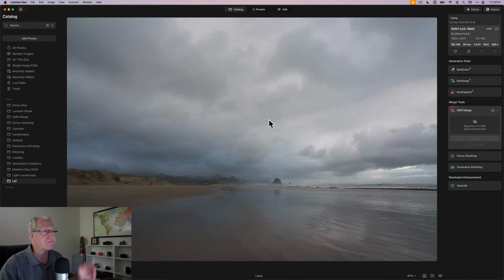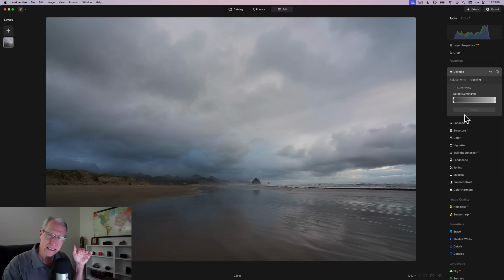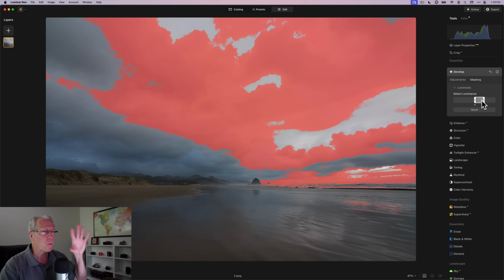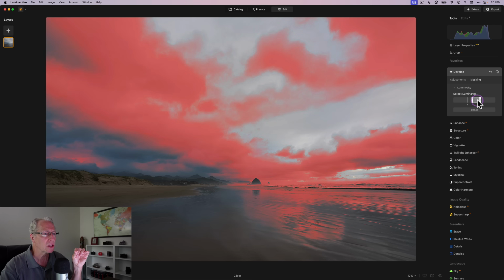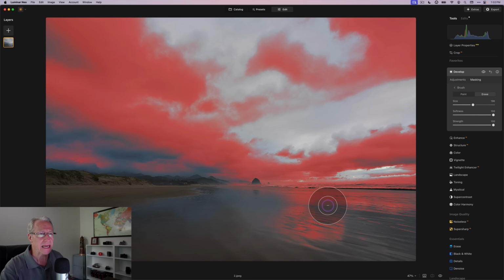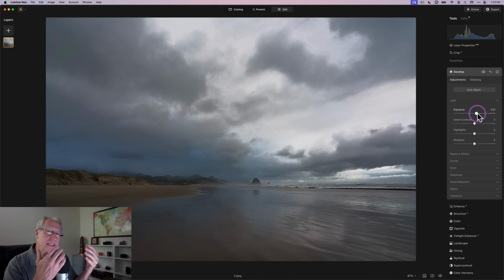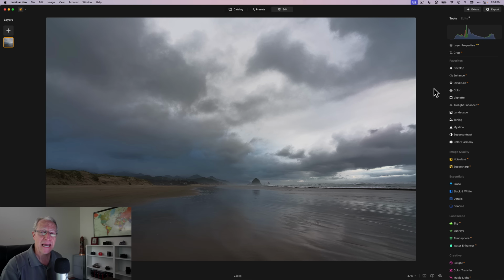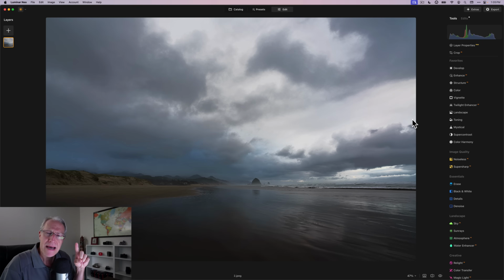Most People Overlook This Powerful Sky Trick